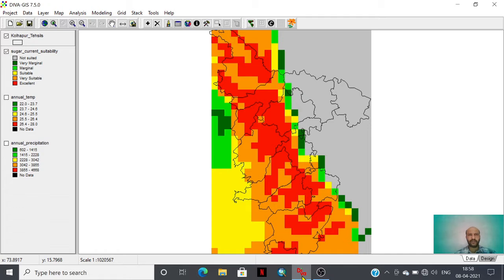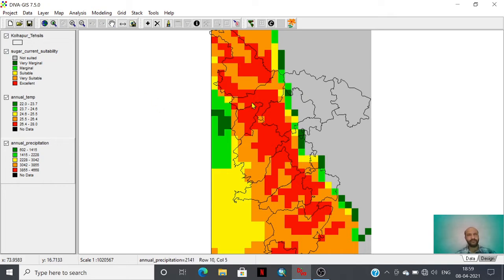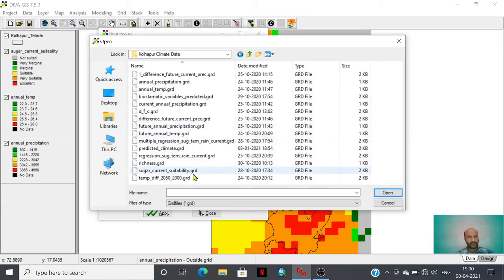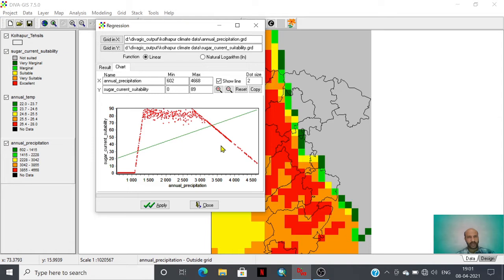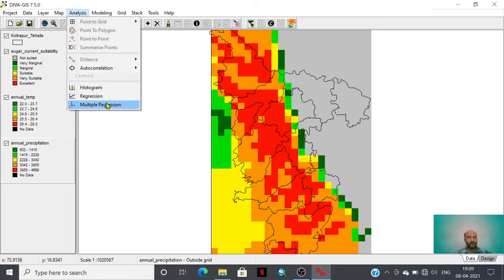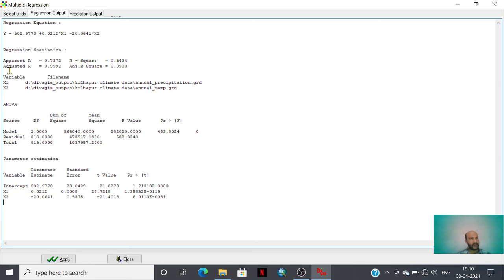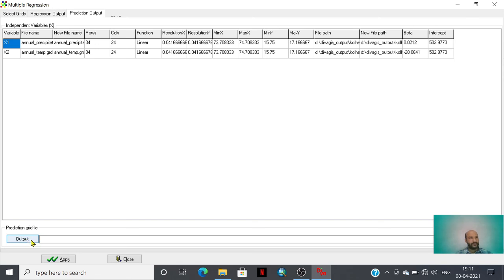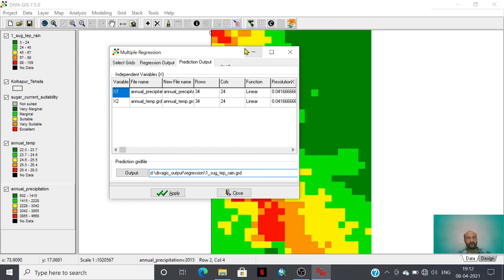Regression Analysis Using DIVA GIS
Respected Viewers,
This video is associated with the regression as well as multiple regression analysis of raster layers in DIVA GIS. This video is definitely useful to understand as well as comprehend such kind of analysis in GIS environ.